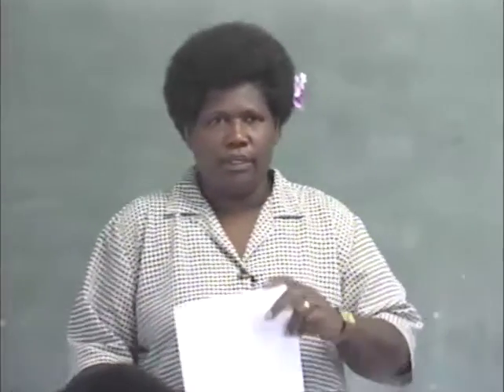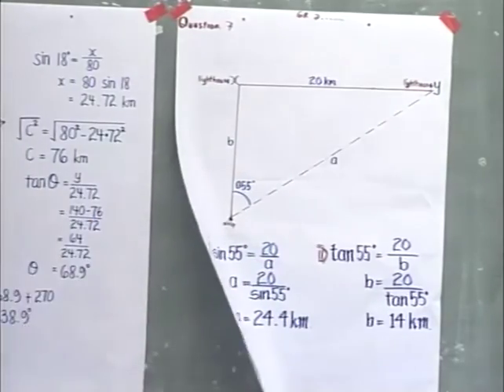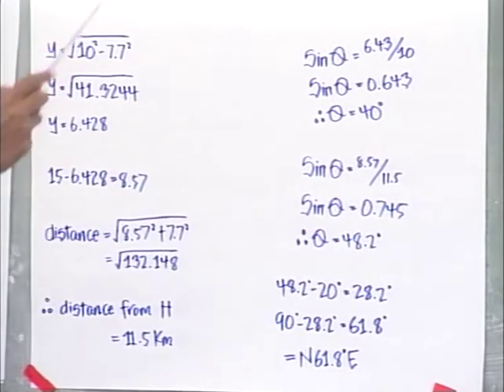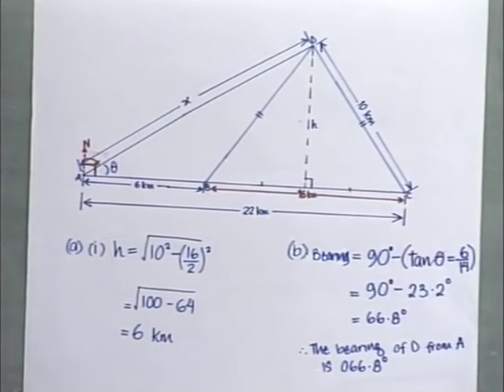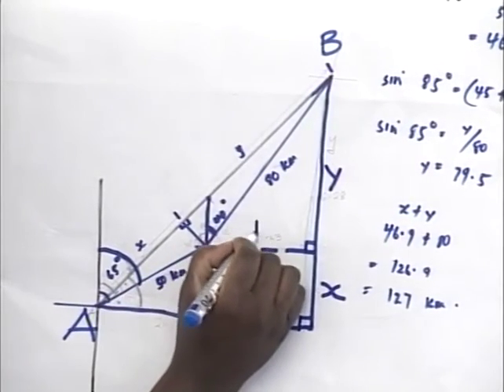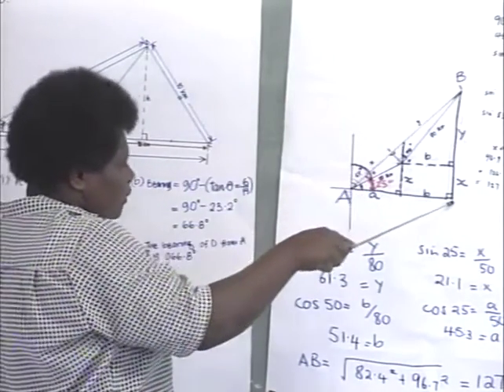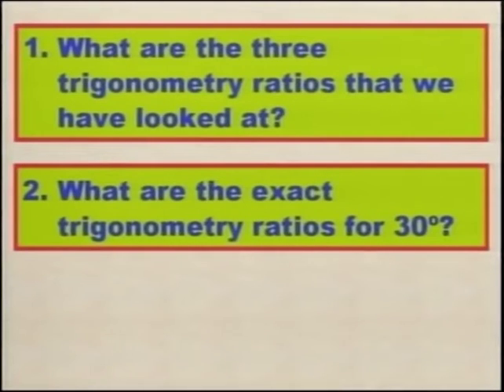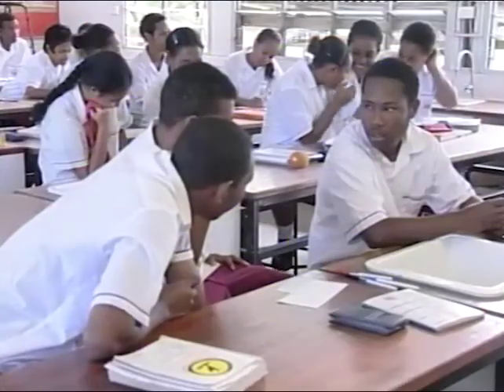Grade 11 - Mathematics - Lesson 89 - Bearings 3